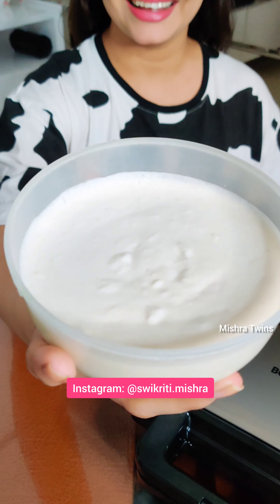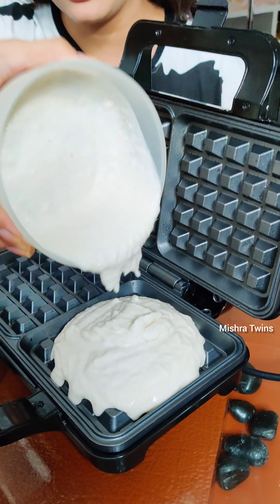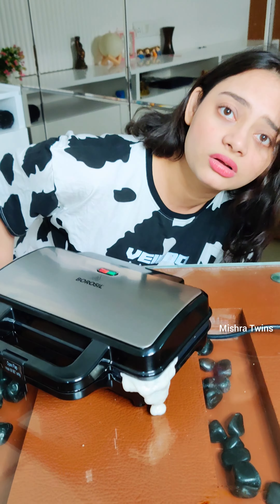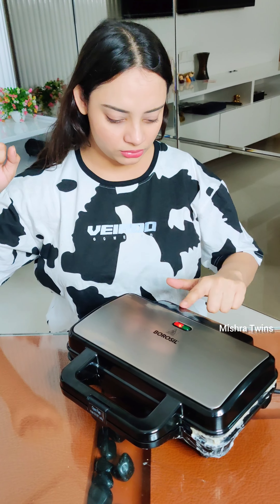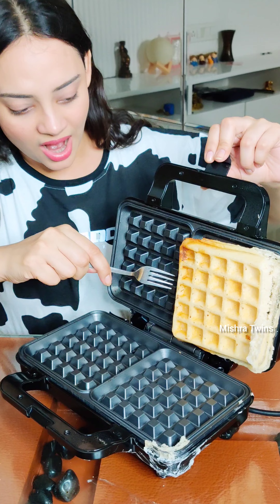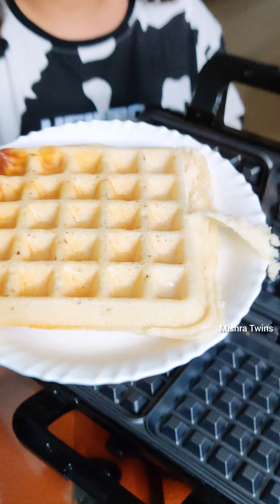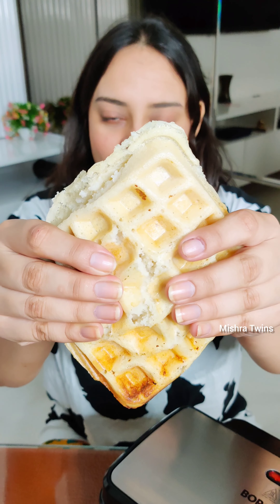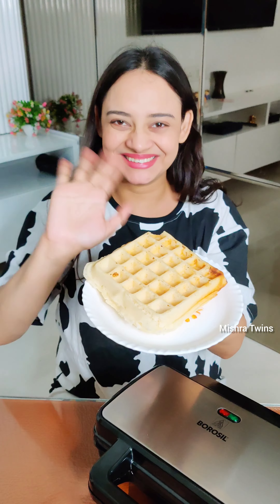DOSA ka WAFFLE 😋 30DaysWaffleChallenge Day 8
30 Days Waffle Challenge Day 7 😋